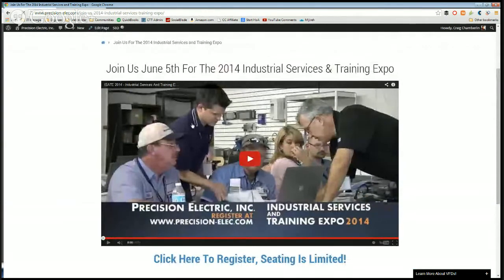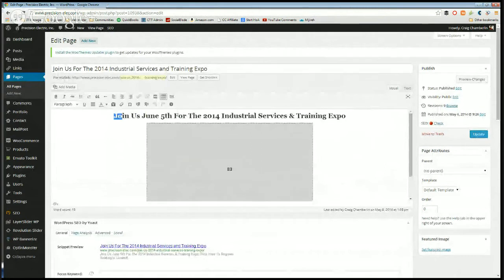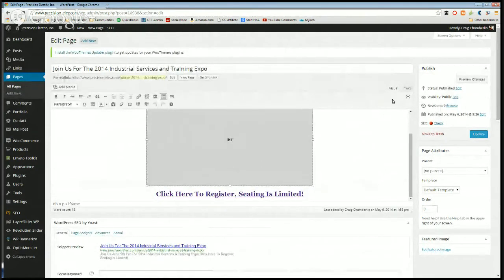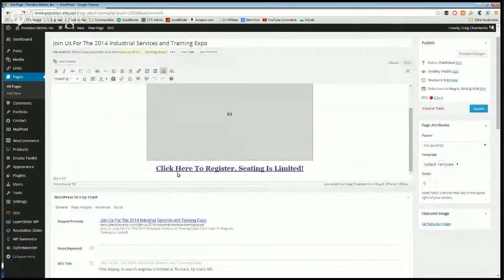IT Life: Wearing Many Hats (May 8th, 2014)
Wearing many hats. Building web pages. Understanding landing pages. Call to action.

IT Life a Vlog dedicated to the life of Craig Chamberlin: A full time IT Guy, father of 2 kids and YouTube content creator.